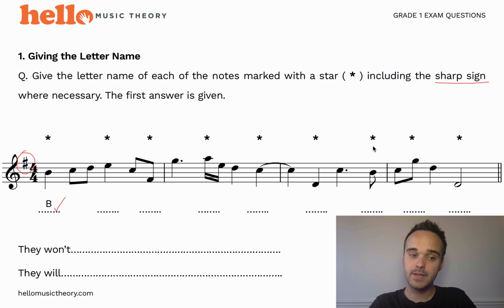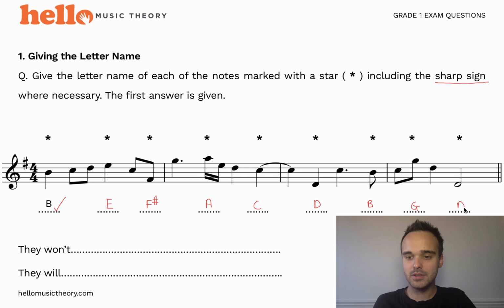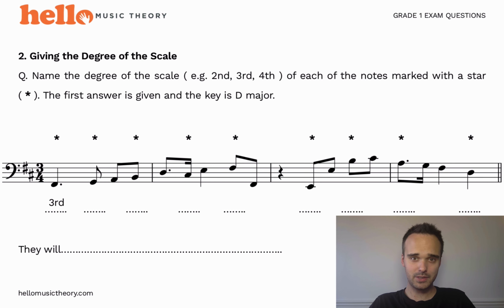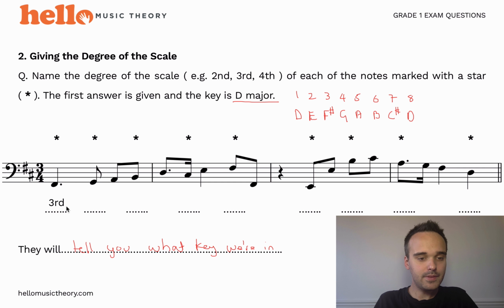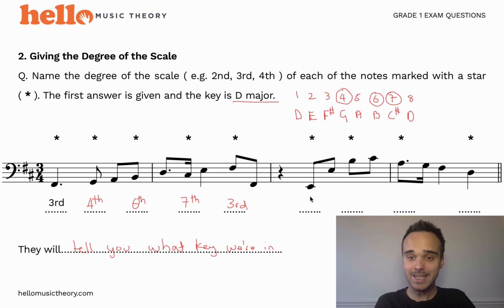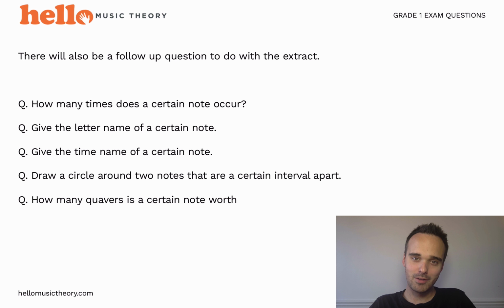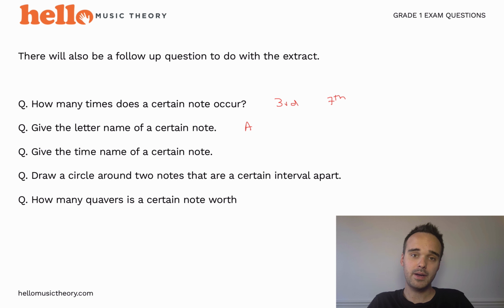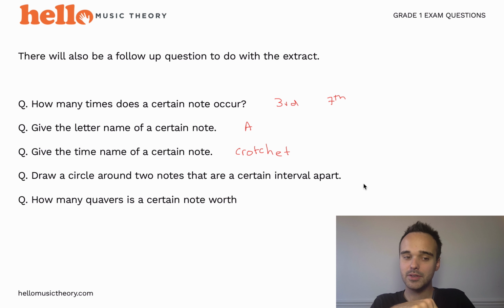Grade 1 Music Theory Exam Questions - Letter Names and Degrees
In this series, we're going through the types of questions that could come up in an ABRSM Grade 1 Music Theory Exam.

In this video, we're going through the two types of questions to do with naming the letter names of notes and the also the degrees of the scale.